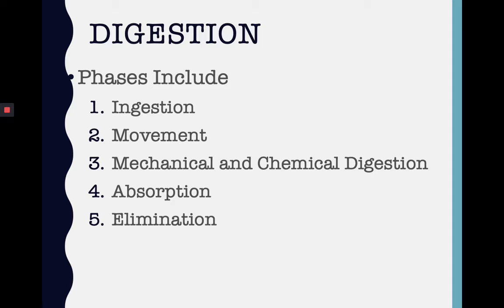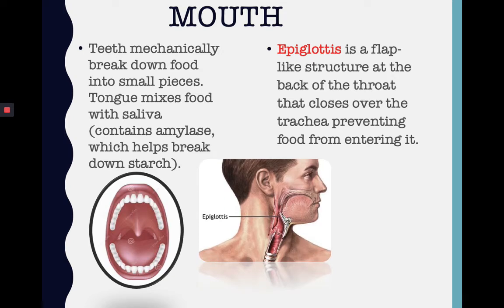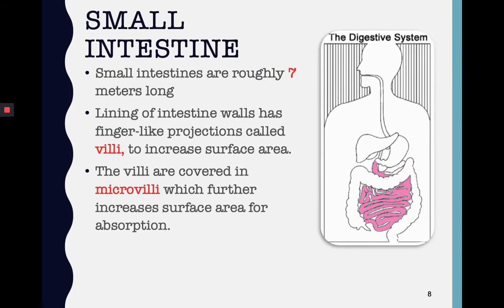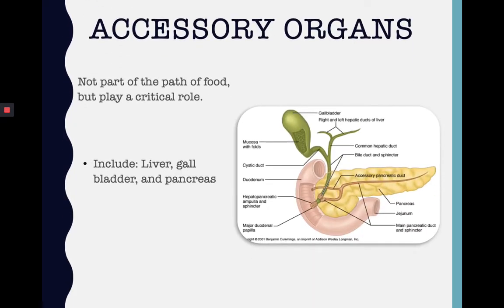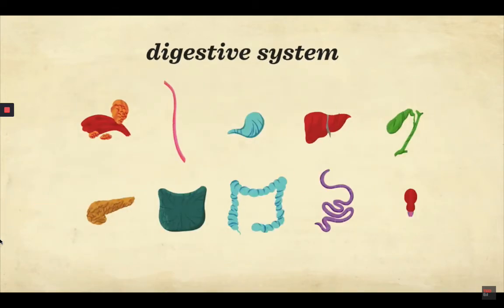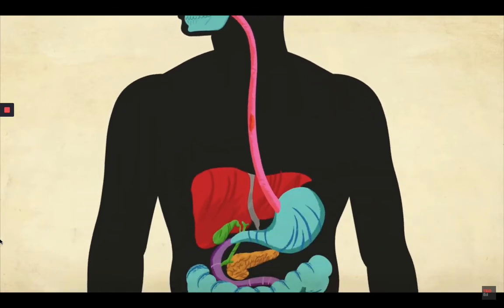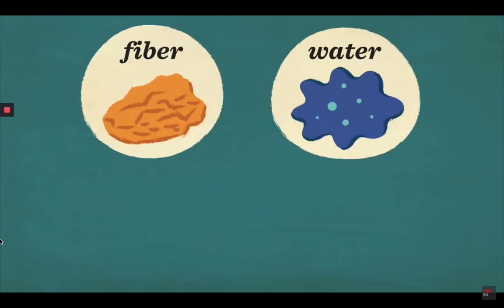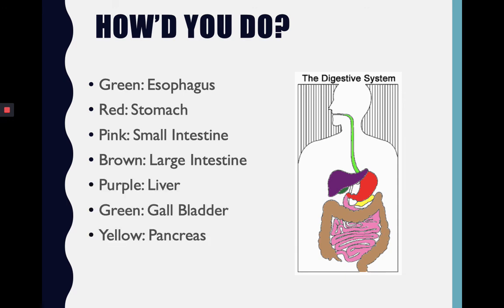UNIT 8.1 DIGESTIVE SYSTEM/GRADE 7 /IB/IGCSE